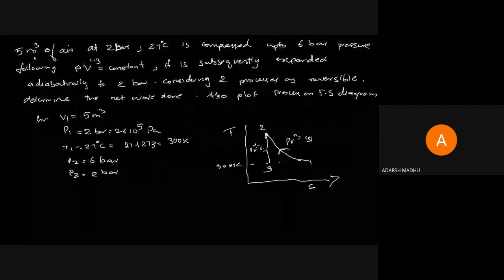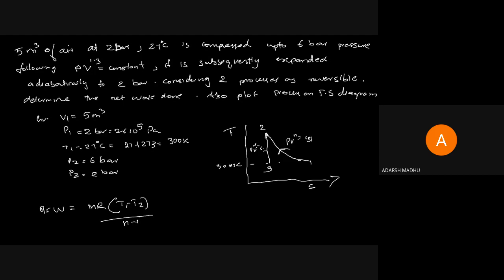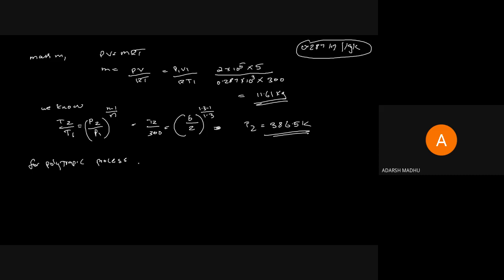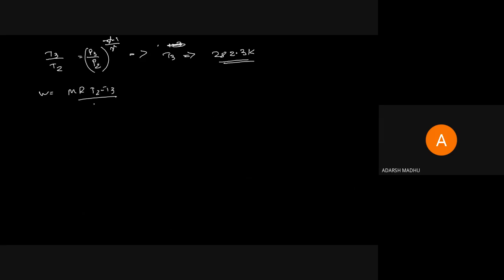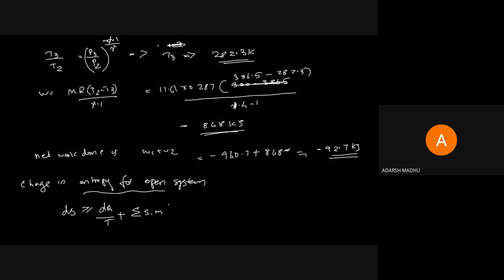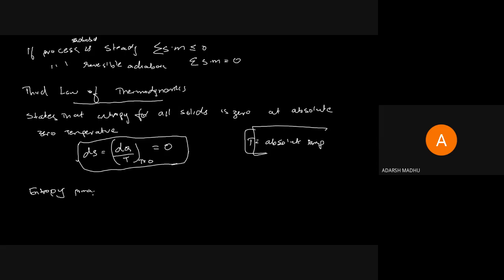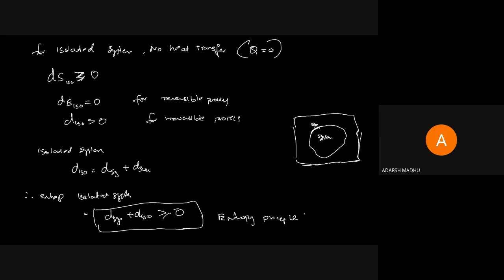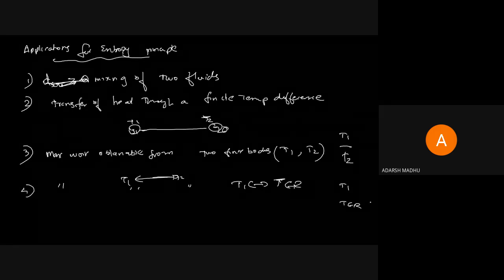STM_ME2_MET 202_Module 3_Part 09_14-06-2021